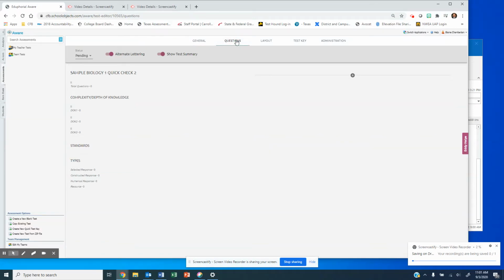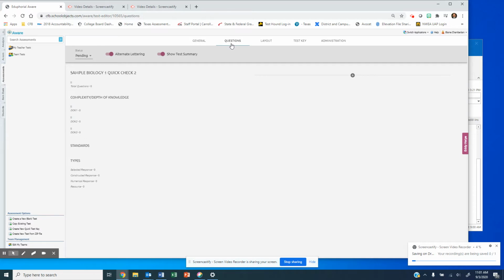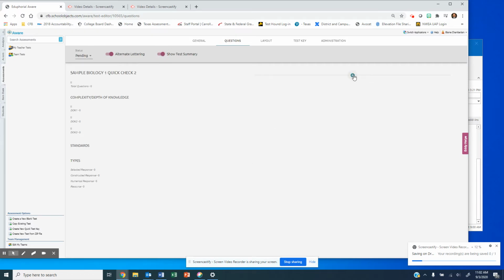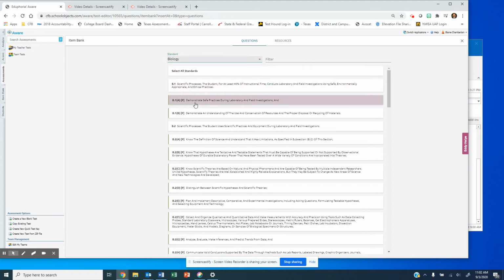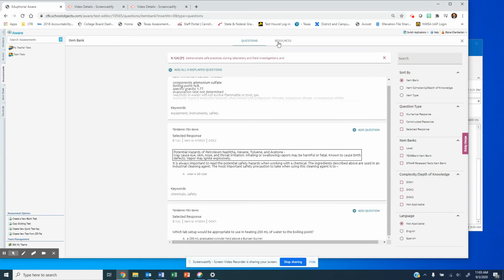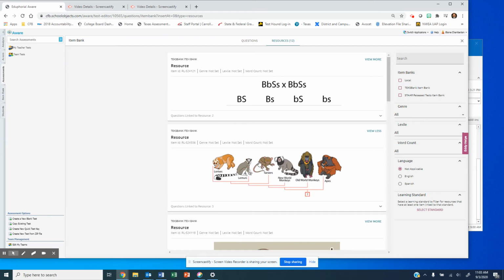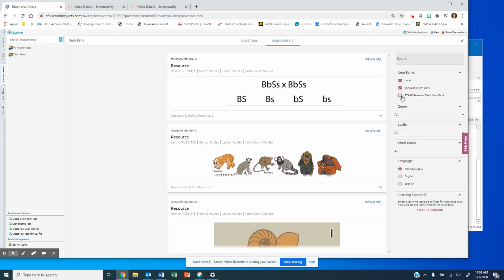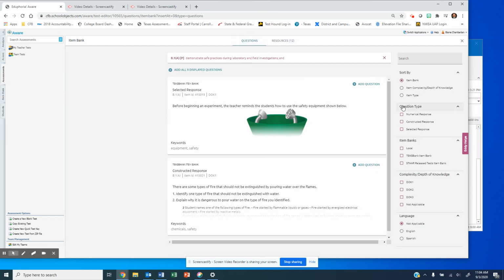Creating Tests (Step 3: Instructions & Questions From Item Bank)